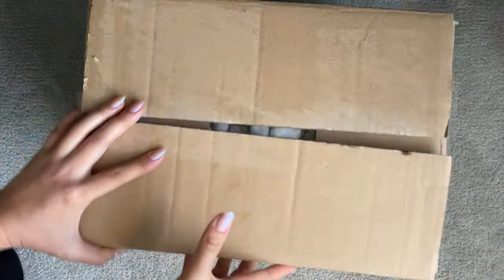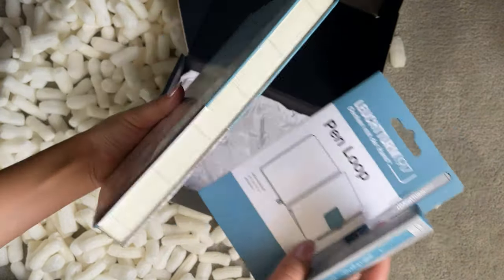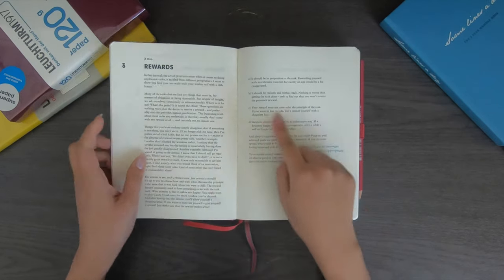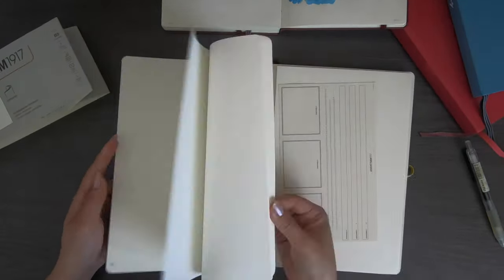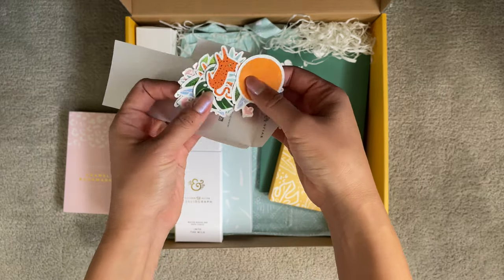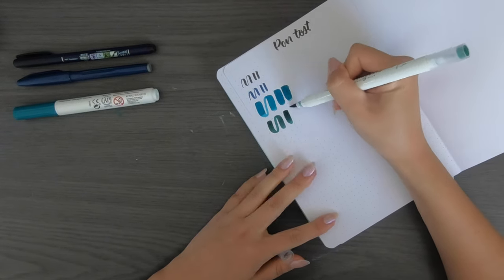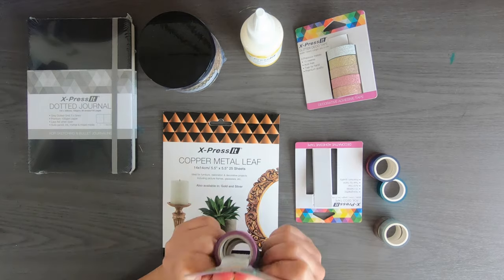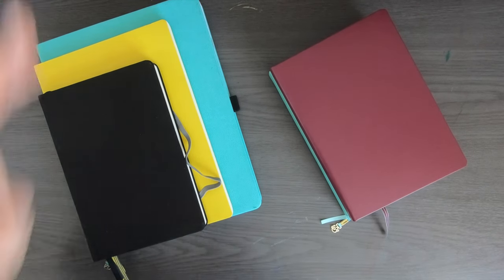Stationery Haul (Archer&Olive, Leuchtturm1917, & more)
Today I’m taking you on a stationary haul! I have recently purchased and been gifted many beautiful products that I’ll share with you today. I also unintentionally started doing a journal comparison between the three brands of products I got.

I am an XPress-It feature artist, and they kindly gifted me the products, find more on IG

0:00 Intro
0:22 Leuchtturm1917
6:49 Pen Test 120gsm Journal vs 80gsm Journal
8:55 Archer&Olive March Subscription Box
11:20 Pen Test + Pen Swatches 160gsm Journal
13:13 X-Press It
14:10 Dot-Grid Journal Thoughts & Pen Test
15:55 Final Thoughts
16:53 Discount Codes

Where are you based? Canberra, Australia